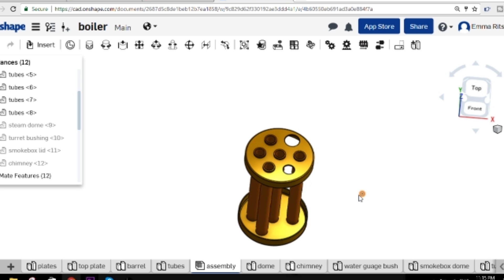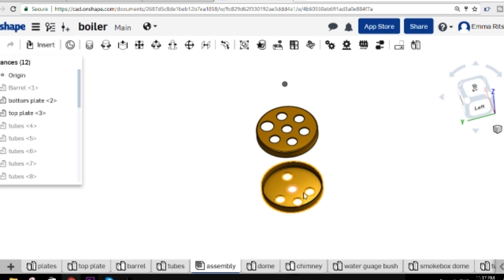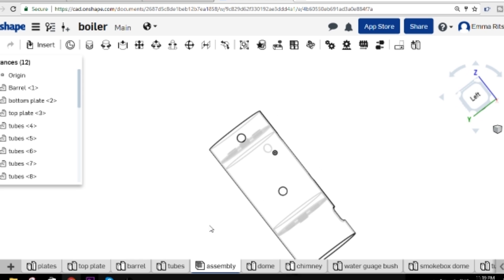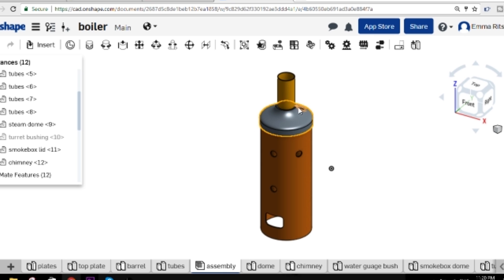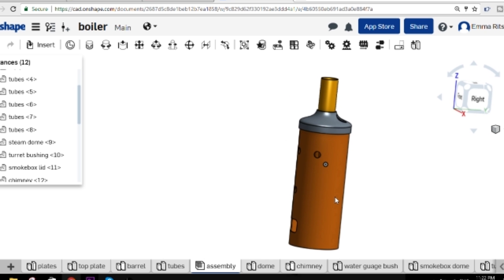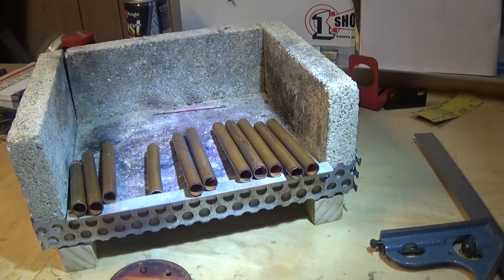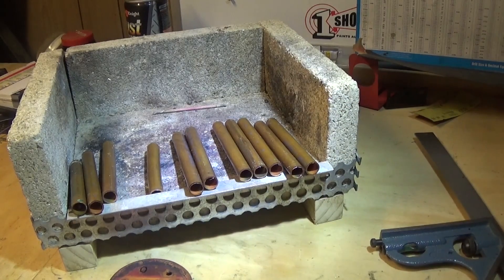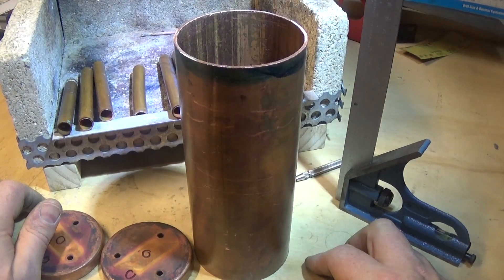Introducing EUGENE . a small copper boiler Part 1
A first look at my new vertical boiler project designed to power stationary engines. A multiple Part series.